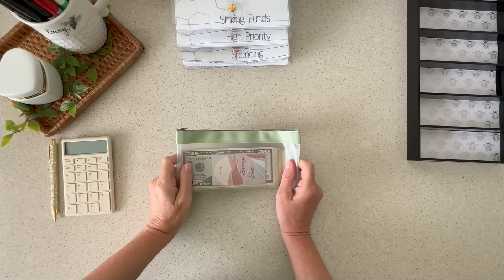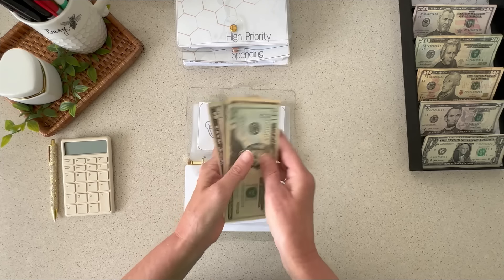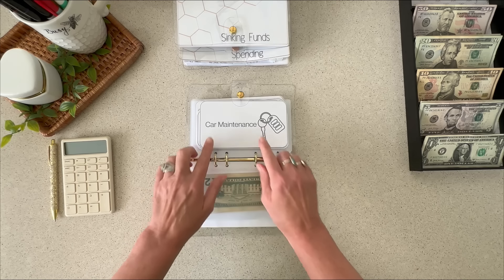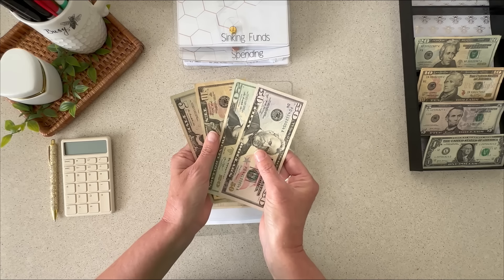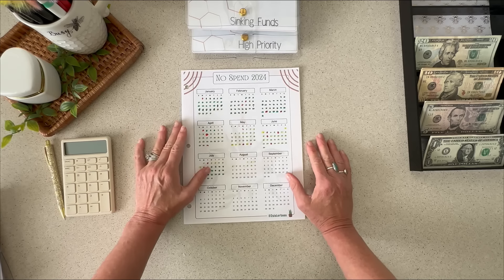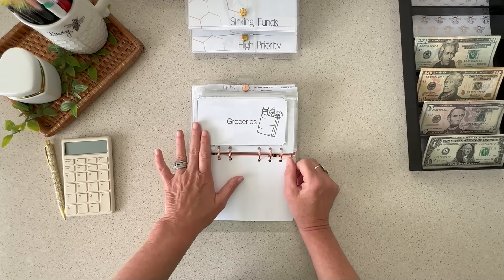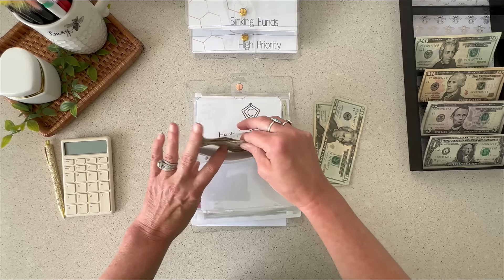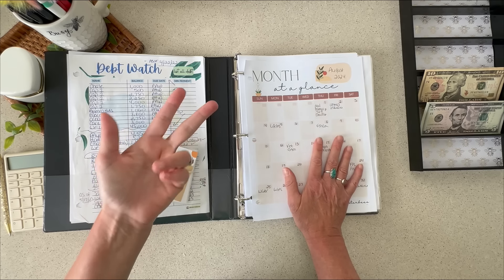How To Stop Spending & Start Saving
I answer your questions from the comments and talk about how to really get on the underconsumption core band wagon- without falling off!
This is not a trend. This is your budget, your finances and your future!

!!START NOW!!
🍯 FREE Printables  For YOU :🍯
Including :   Budget Tools, Spending Trackers and MORE!